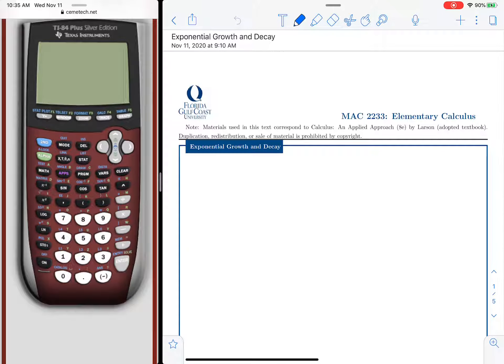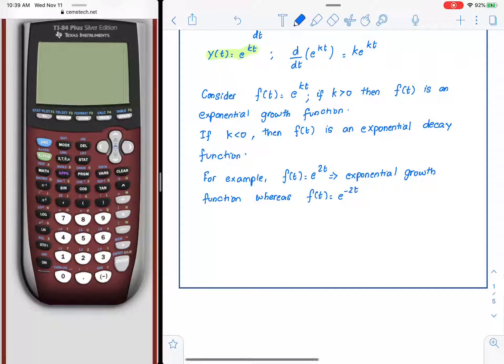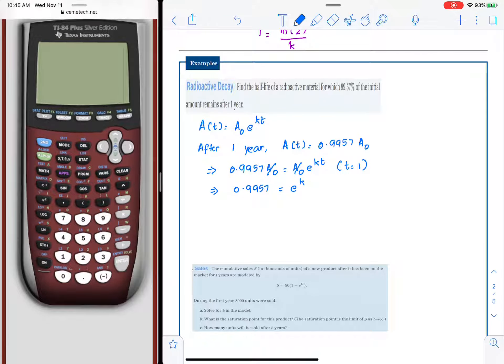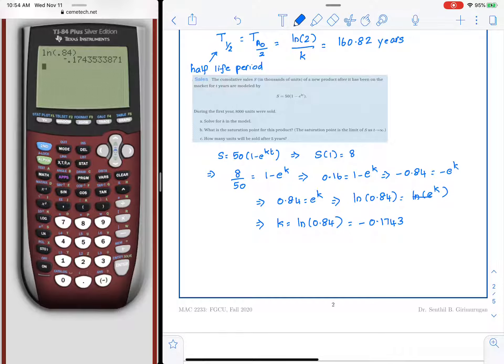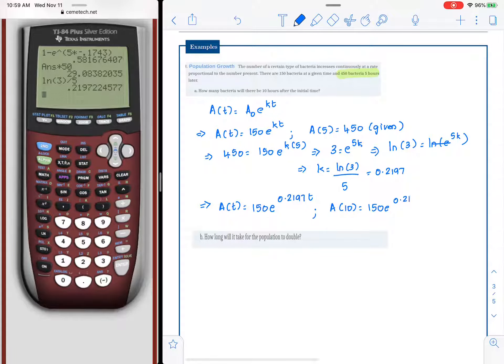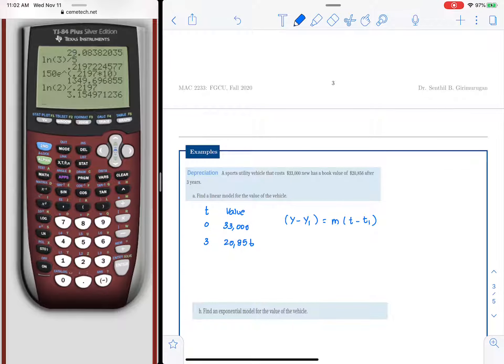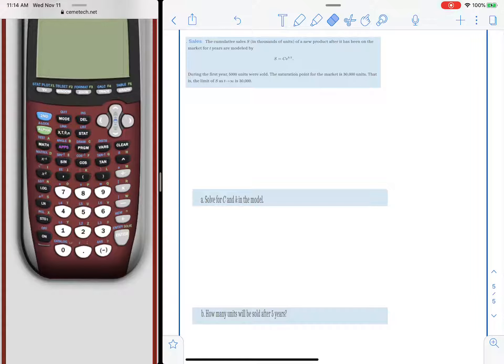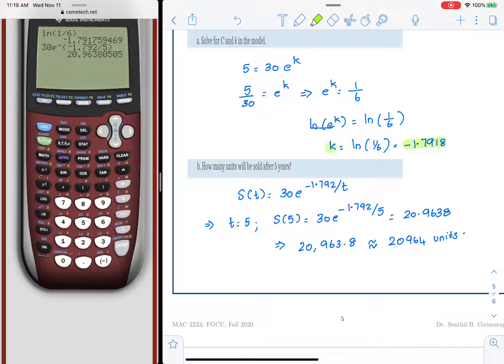Exponential Growth and Decay Models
Examples on exponential growth and decay models.